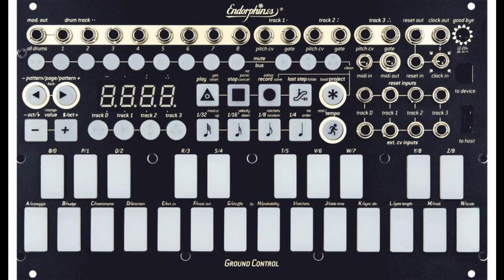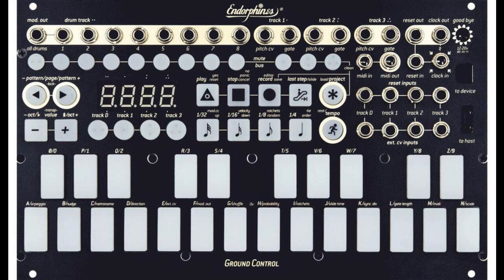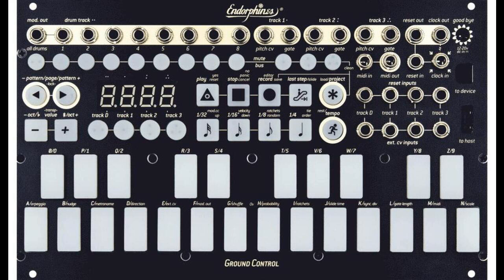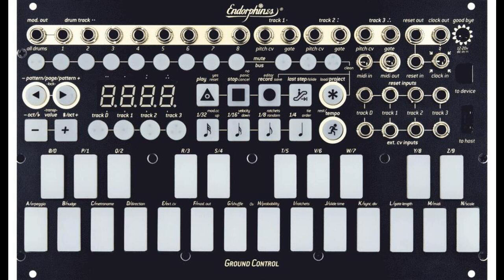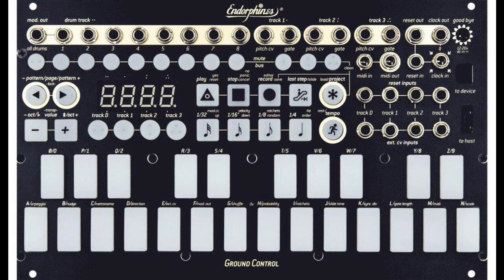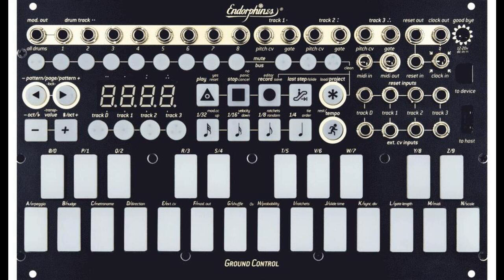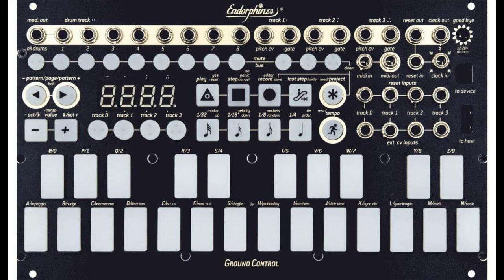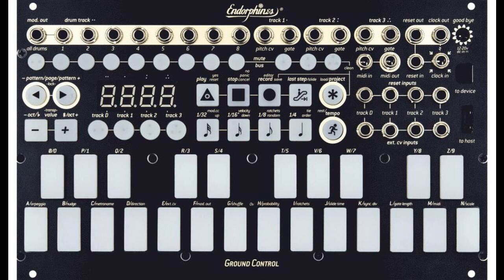Endorphin releases Ground Control eurorack performance sequencer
GROUND CONTROL is the 42 hp Eurorack performance sequencer announced at Superbooth 2019. The sequencer has 4 tracks: three melodic tracks and a drum track consisting of 8 drum triggers and modulation/accent output. There are also dedicated mute buttons for each track, MIDI and USB-MIDI I/O, external CV and a 2-octave piano-style keyboard.

The keyboard serves for playing the melodies as well as entering the menus – in that method the module eliminates tedious menu diving.

Each track can contain 24 patterns, which can be played separately or chained together in any order. All those tracks are organized into 24 projects. The number 24 is associated to the 24 letters of the Latin alphabet.

Ground Control features a very stable internal analog and MIDI clocks preserving low jitter operation, which is crucial for tight sequencing.

The patterns are entered either in 101-style step input or live recording and can be adjusted using the 303-style editor.

The drum sections features a X0X-style sequencer.

Hard Facts

    42 hp Eurorack modular performance sequencer/workstation
    zero jitter engine, super-stable clock
    2 octaves of keyboard, play sequences and grooves on the fly or use external USB/MIDI gear for DAW integration or to control external MIDI gear
    arbitrary, up to 64 steps per pattern, 24 patterns per track, 24 projects
    dedicated mute bus unquantized/quantized to pattern length
    4 tracks: drum track with 8 triggers and modulation and 3 melodic CV/Gate tracks – Velocity and CC is recorded from external MIDI.
    three record modes: step input with step editing, live recording and step editor
    arpeggiator, roller, patterns queue, live notes removal, slides, ties/rests, quick transpose
    works also as a power supply for your modular system (same as Shuttle Control) or can be powered by a bus board like any other module
    depth: 25 mm (with ribbon cable connected)